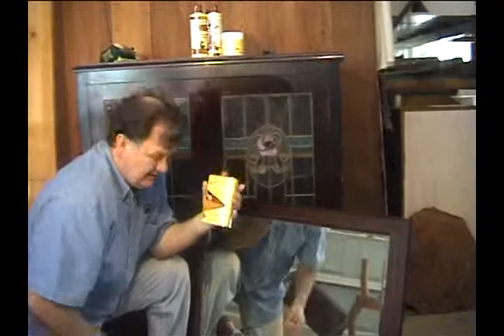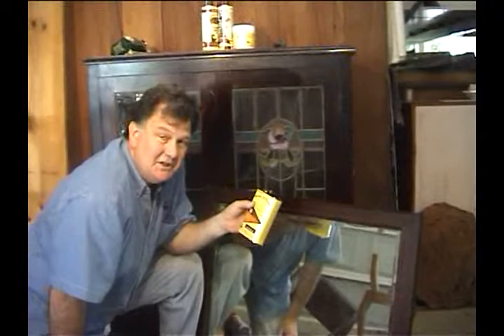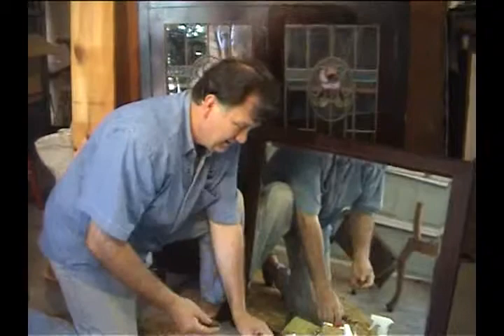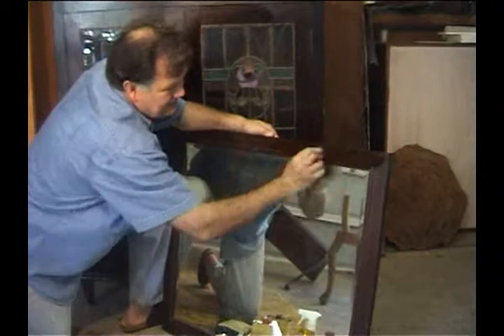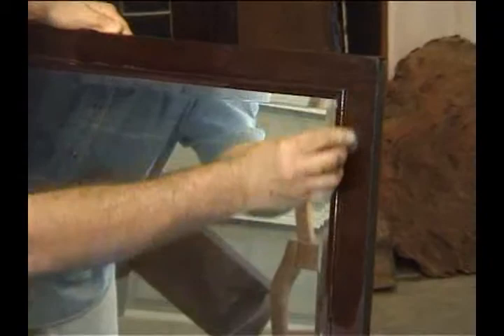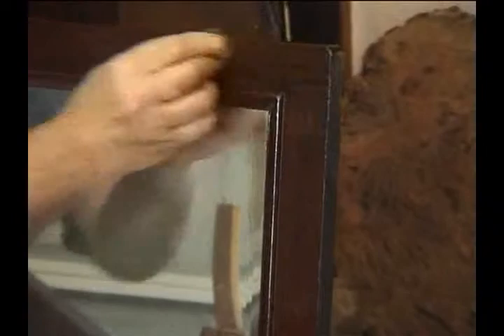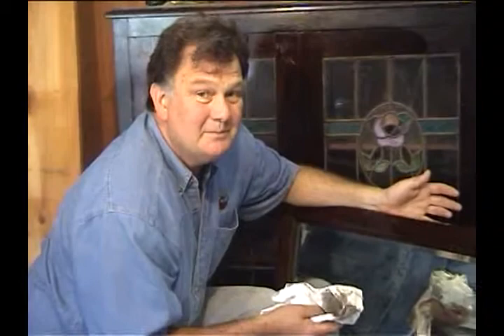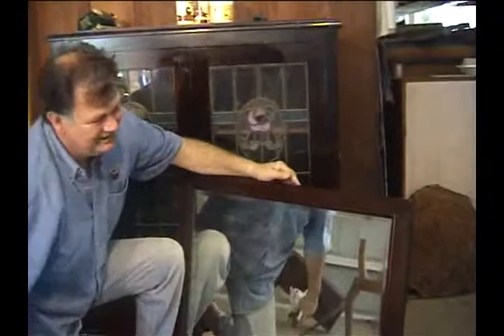Howard Products Restor A Finish